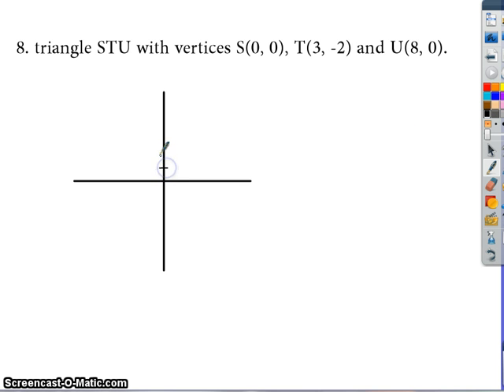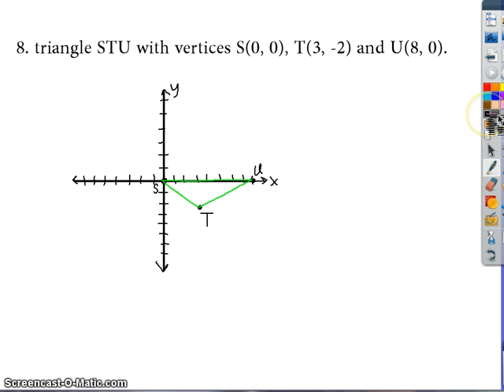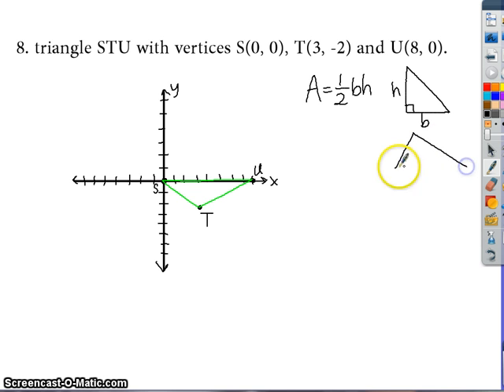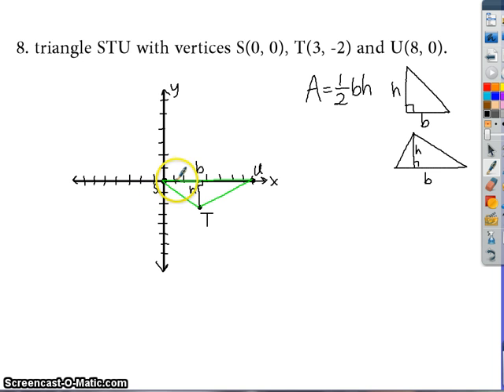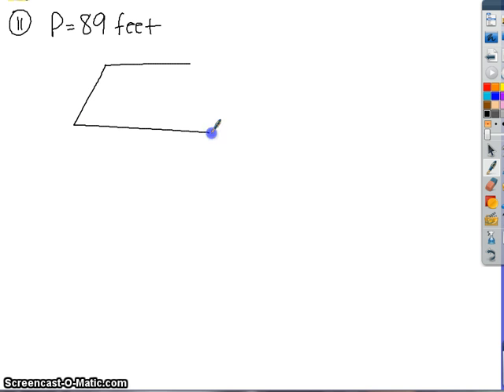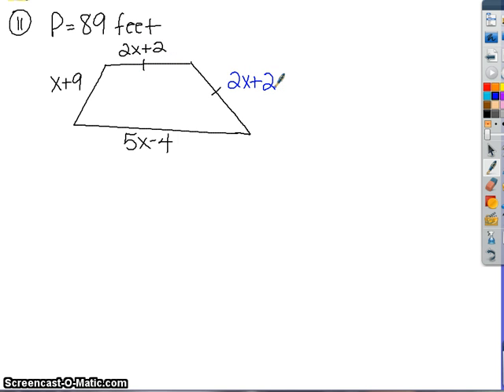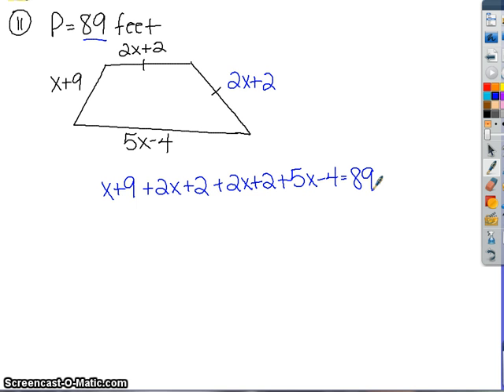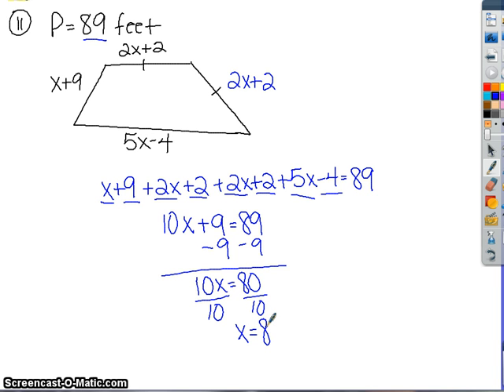Triangle and Quadrilateral Example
This video has two problems: 1) find the area of a triangle in the coordinate plane and 2) solving a perimeter problem with a variable.